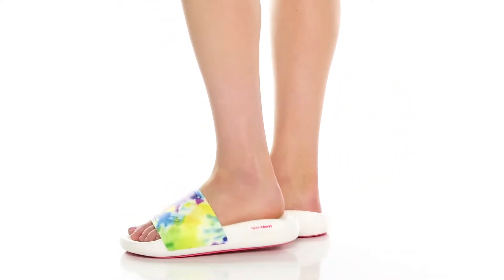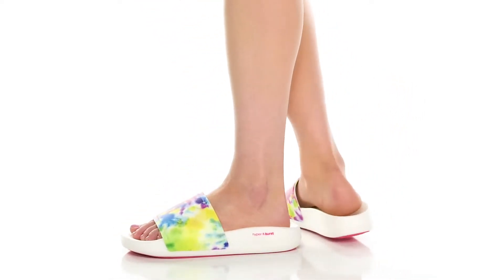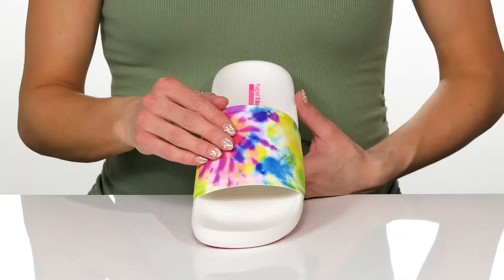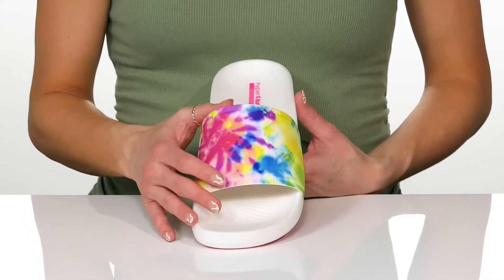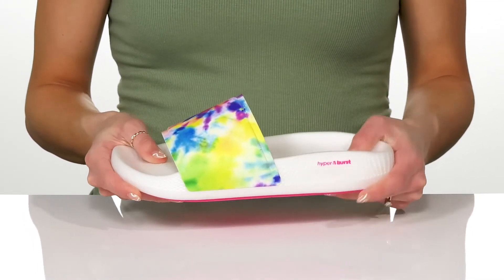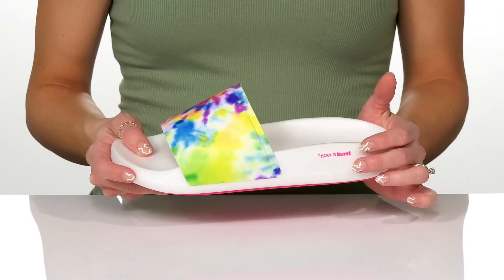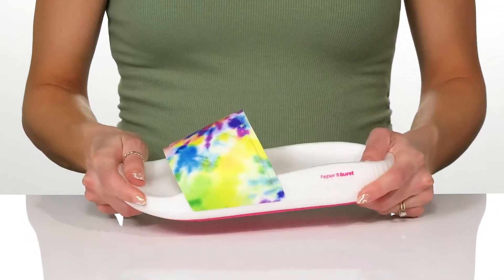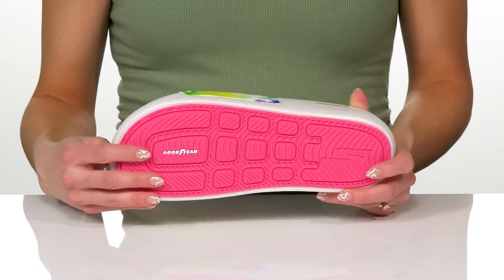SKECHERS Performance Hyper Slide Tie-Dye Print SKU: 9608273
Enjoy next level of comfort wearing SKECHERS&reg; Performance Hyper Slide Tie-Dye Print.
Tie-dye print synthetic upper.
Man-made lining.
HYPER BURST&reg; cushioning.
Goodyear&reg; performance outsole.
Slide-on style.
Squared open toe.
Thick flat platform.
Branding at the midsole.
Imported.
Single footwear weight: 8 oz.